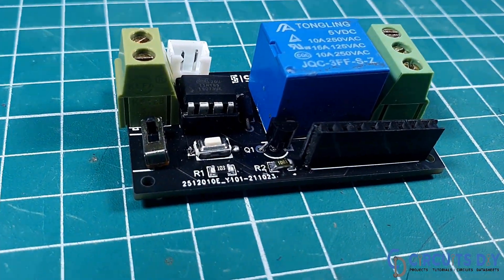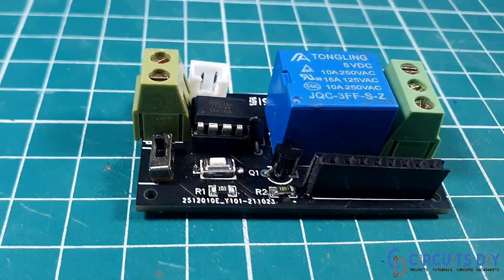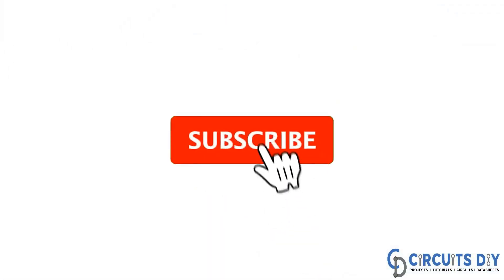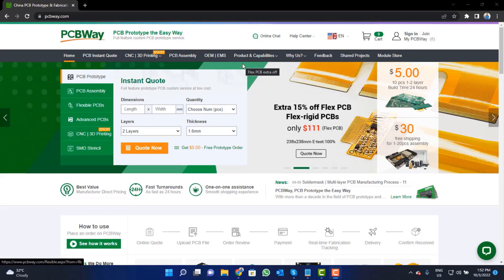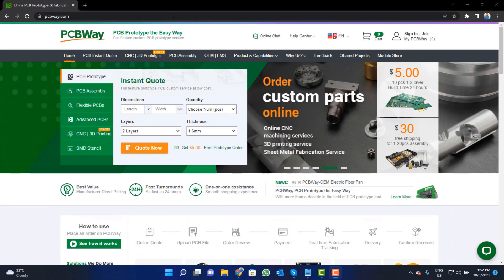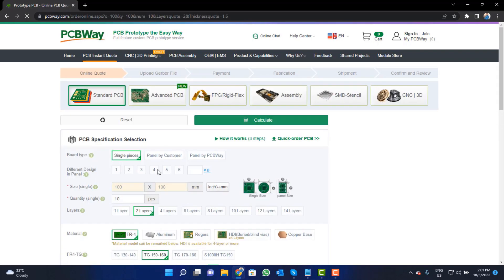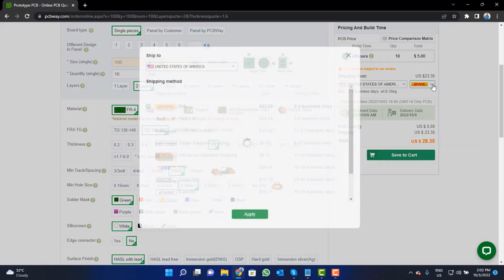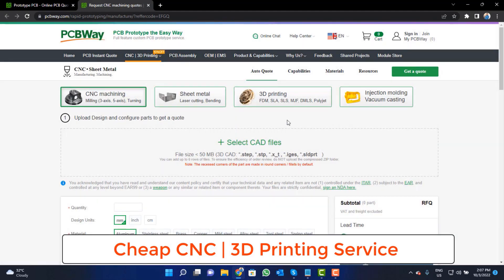LED Lamp Flasher using ATtiny85